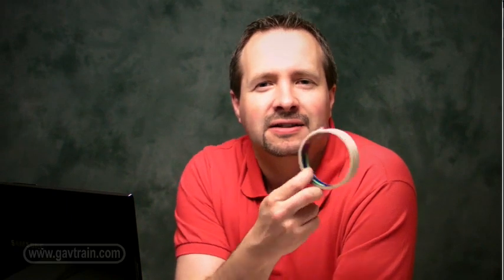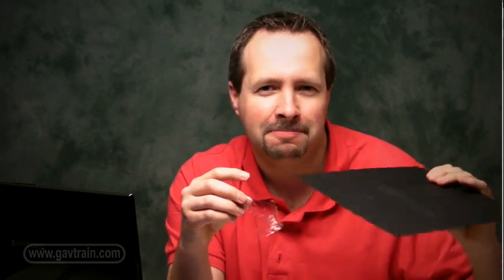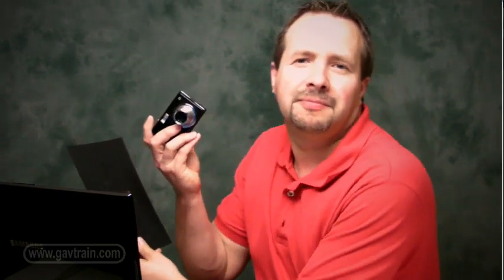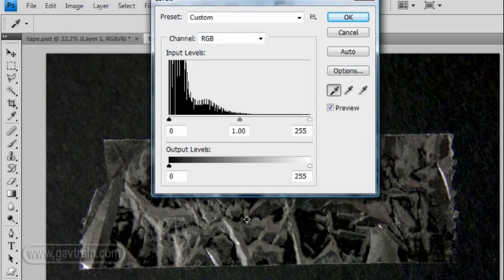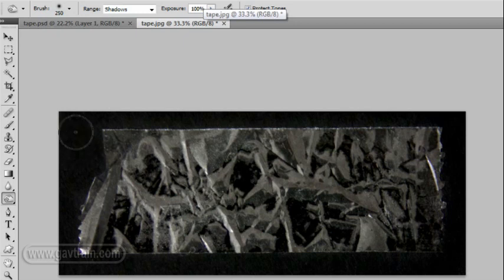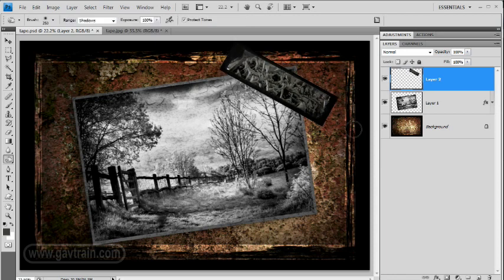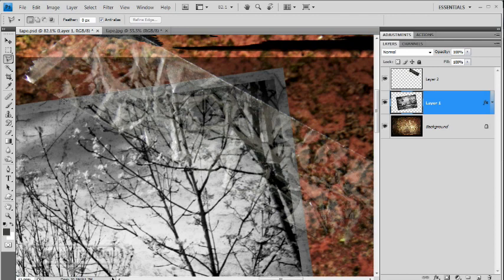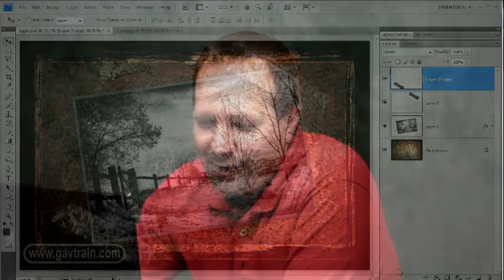Add grunge scotch tape (sellotape) with Photoshop - Week 51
Making scotch tape to a grungy image is a really popular effect. Digital expert Gavin Hoey has a quick and easy solution.